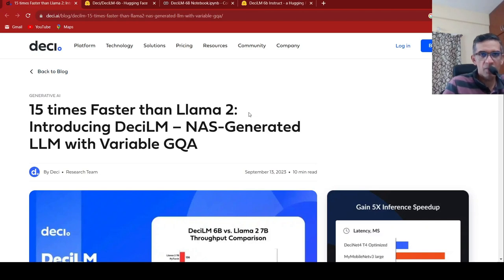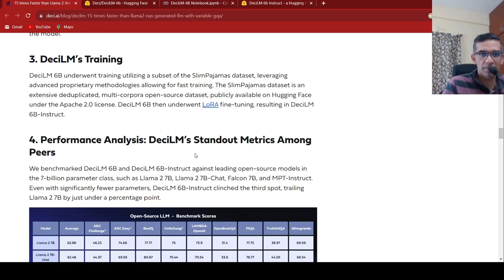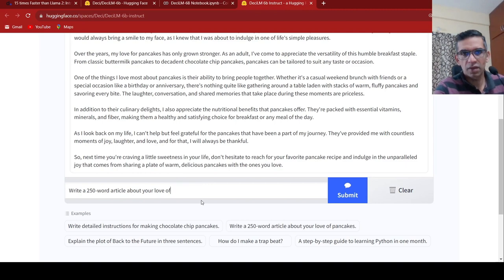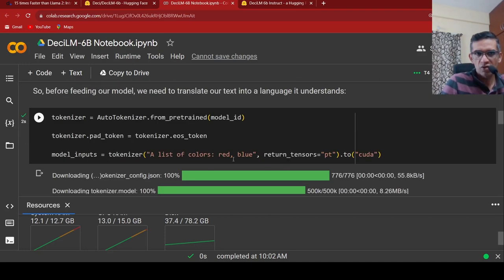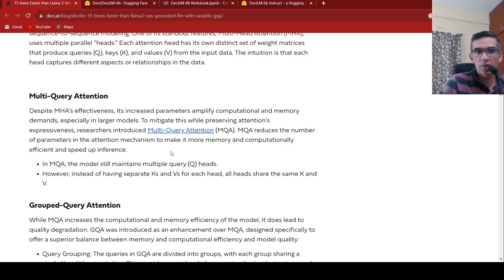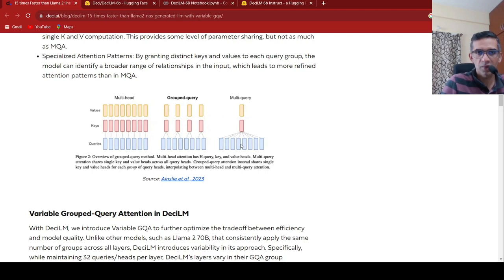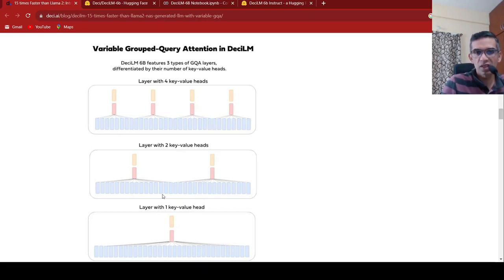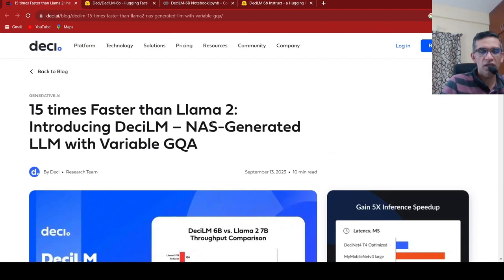DeciLM 15x faster than Llama2 LLM Variable Grouped Query Attention Discussion and Demo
DeciLM 6B, a permissively licensed, open-source foundation LLM, and DeciLM 6B-Instruct, fine-tuned from DeciLM 6B for instruction-following use cases. With 5.7 billion parameters, DeciLM 6B delivers a throughput that’s 15 times higher than Llama 2 7B while maintaining comparable quality. Impressively, despite having significantly fewer parameters, DeciLM 6B and DeciLM 6B-Instruct consistently rank among the top-performing open-source LLMs in the 7 billion parameter category across various LLM evaluation tasks. Our models thus establish a new benchmark for inference efficiency and speed. The hallmark of DeciLM 6B lies in its unique architecture, generated using AutoNAC, Deci’s cutting-edge Neural Architecture Search engine, to push the efficient frontier. Moreover, coupling DeciLM 6B with Deci’s inference SDK results in a substantial throughput enhancement.